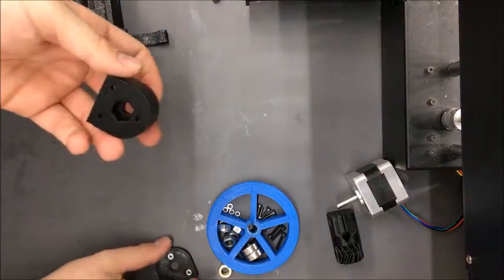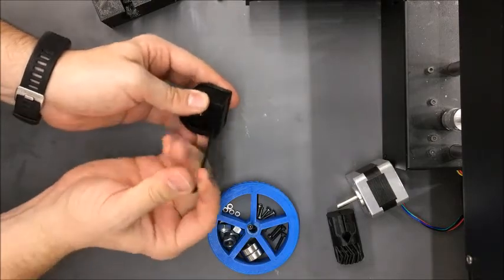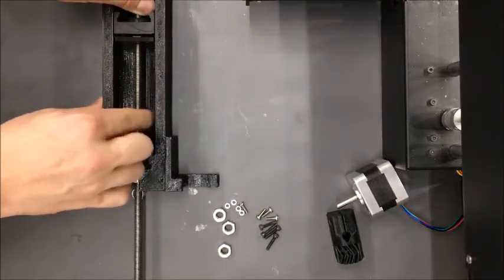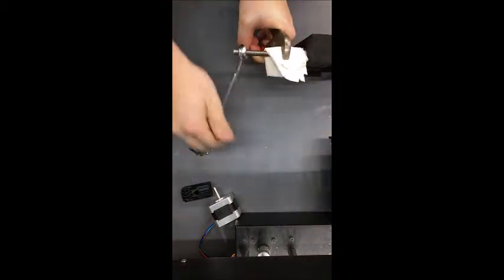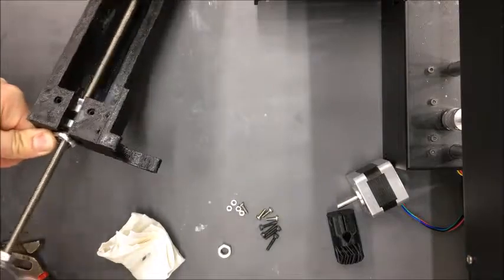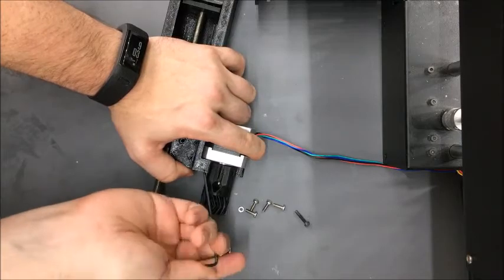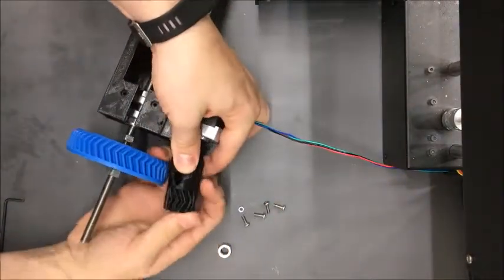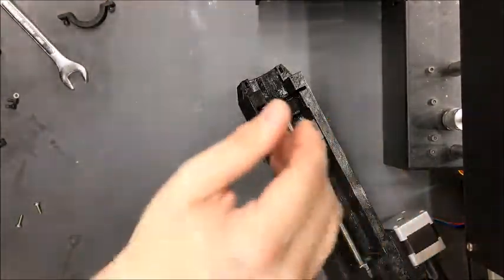Large Volume Extruder (LVE) Assembly Instructions Video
The large volume extruder (LVE) was developed by Kira Pusch and TJ Hinton in the Regenerative Biomaterials & Therapeutics Group, lead by Prof Adam Feinberg at Carnegie Mellon University.

The LVE is a syringe pump that is compatible with low-cost, open source 3D printers. Key aspects of the LVE include: (1) it is open source and compatible with open source hardware and software, making it inexpensive and widely accessible to the 3D printing community, (2) it utilizes a standard 60 mL syringe as its ink reservoir, effectively increasing print volume of the average bioprinter, (3) it is capable of retraction and high speed movements, and (4) it can print fluids using nozzle diameters as small as 100 μm, enabling the printing of complex shapes/objects when used in conjunction with the freeform reversible embedding of suspended hydrogels (FRESH) 3D printing method.

Complete instructions for printing, building and using the LVE are available in the open-access publication in the Journal Hardware X All STL files can be downloaded under CC-BY license from the NIH 3D Print Exchange